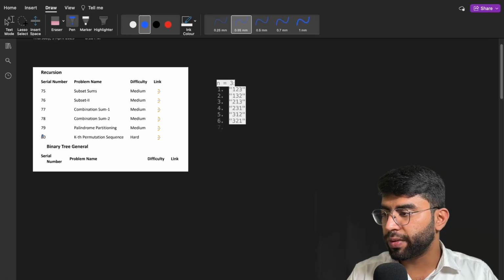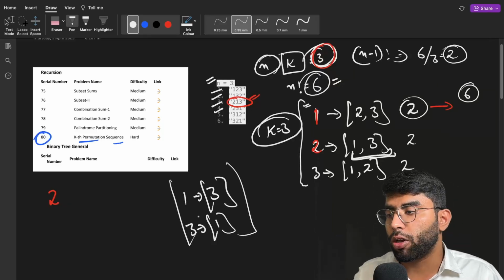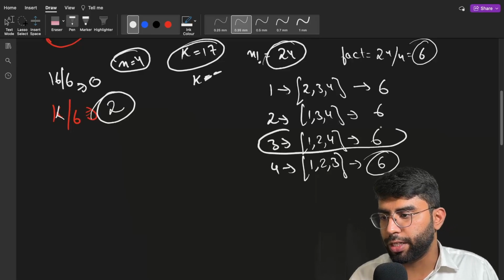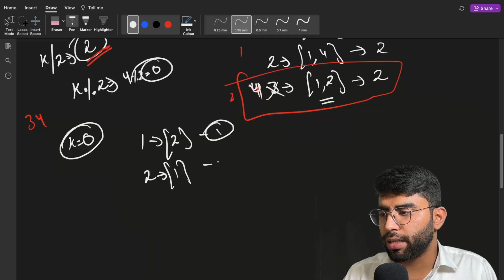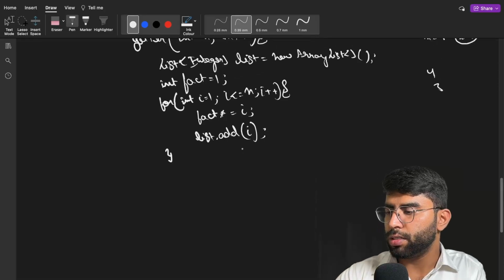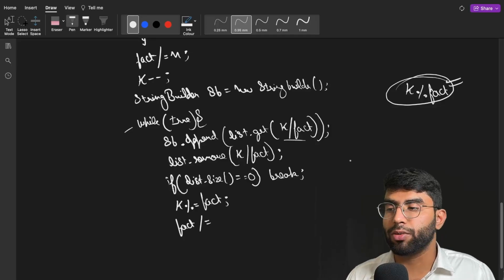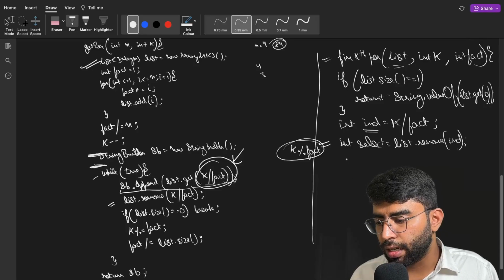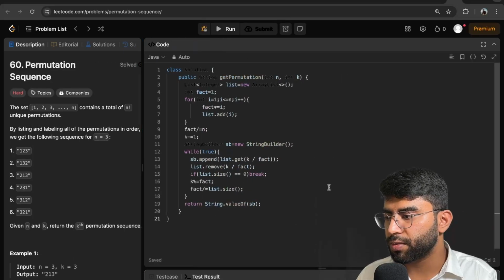80. Permutation Sequence || Recursion || Math || Top 150+ DSA Leetcode JAVA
60. Permutation Sequence
The set [1, 2, 3, ..., n] contains a total of n! unique permutations.

We have started the most important part to crack Top Product Based Company i.e. Top DSA Coding Questions. We will cover all questions and patterns in Details. All topics are covered, check the List mentioned below.

- Logic Building
- Problem Solving
- All DSA Concepts

Checkout the Leetcode link in below list, and try to solve.